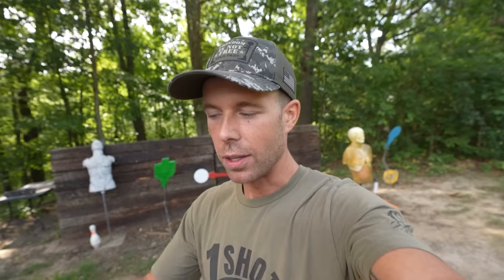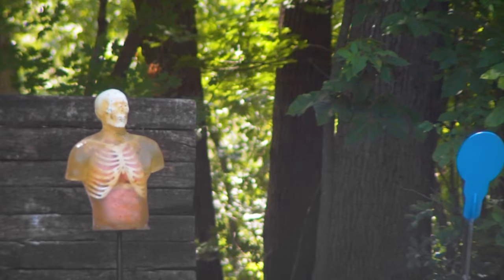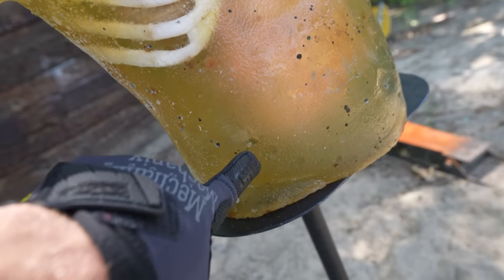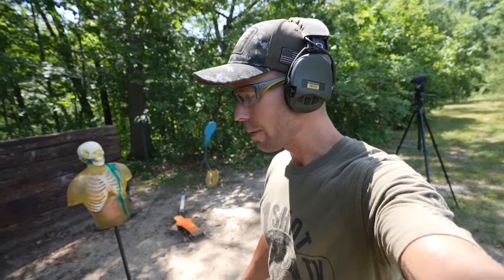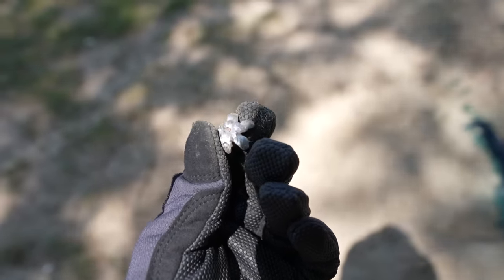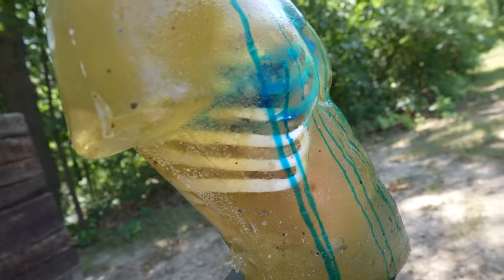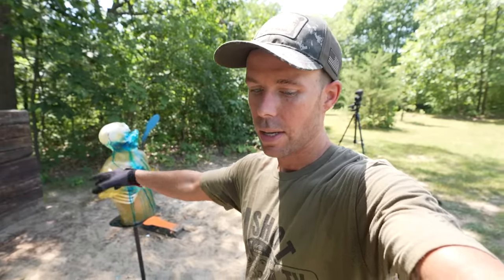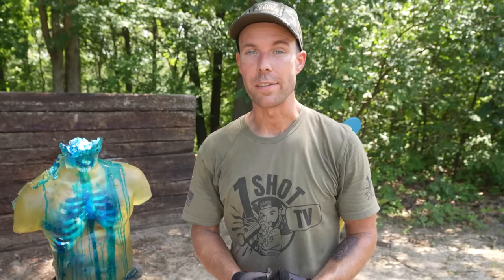How Effective is a Pistol at 100 Yards??? (vs TORSO)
How Effective is a Pistol at 100 Yards??? Today we find out how good a handgun would be at long range on a ballistic dummy lab torso!